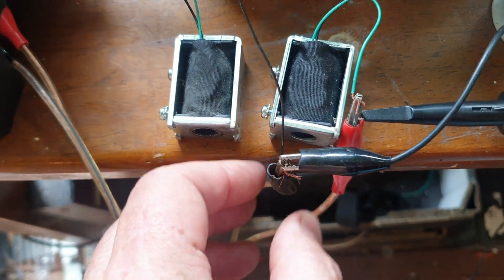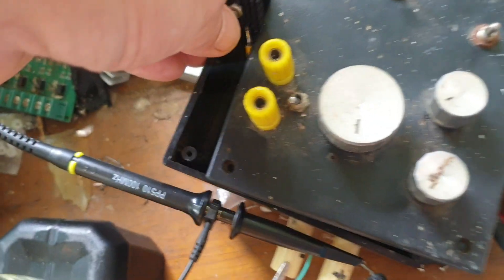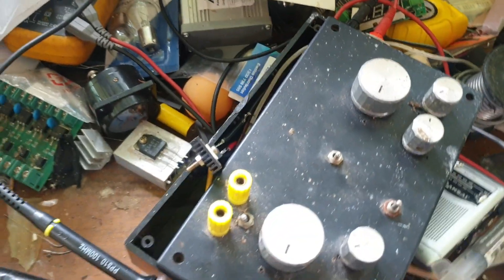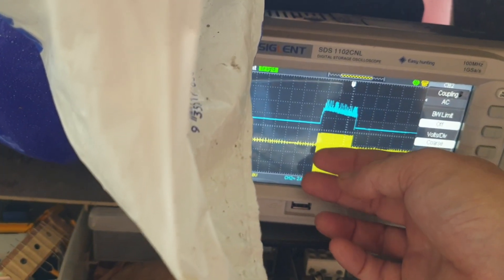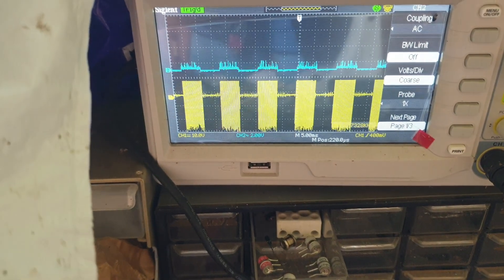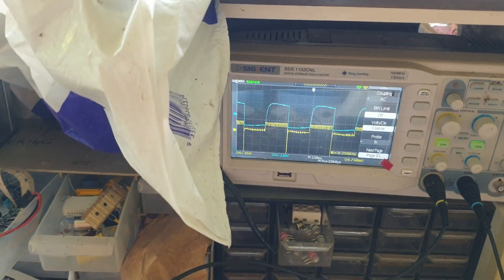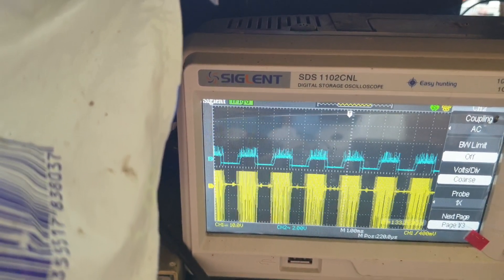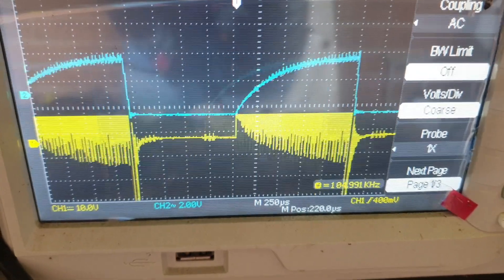Step Charge Chokes VIC Meyer Secrets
More on setting up Stanley Meyer's step charge function he described in relation to technologies surrounding water fuel and generators that can make hydrogen cars.